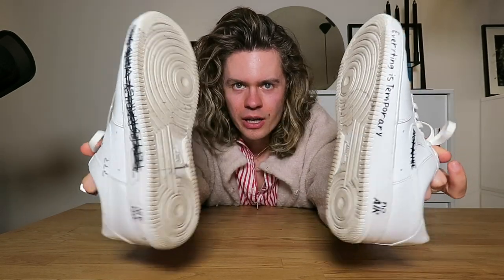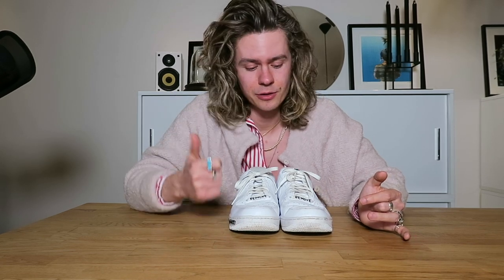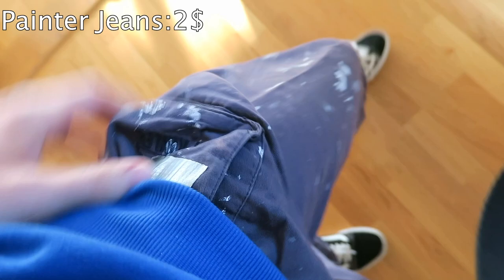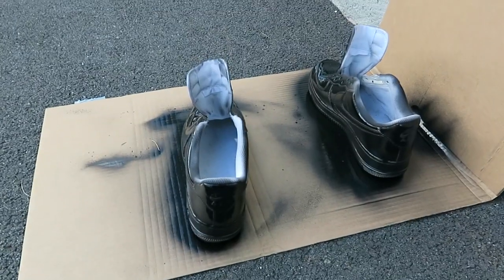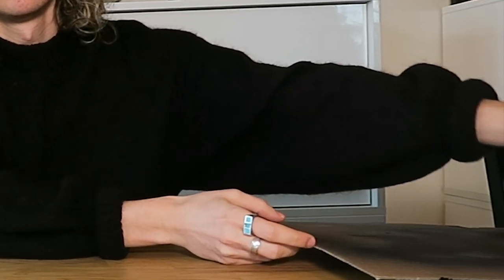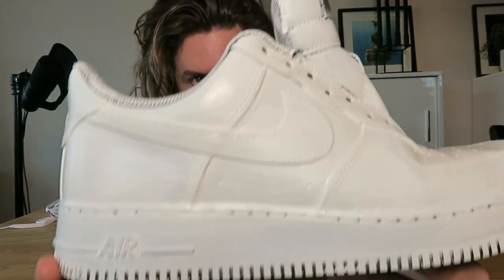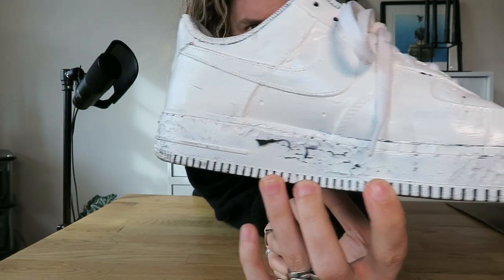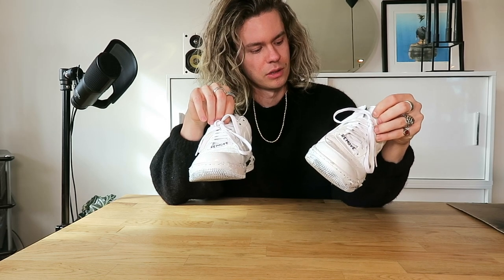Transforming my Air force 1's to Avant Garde Fashion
Hey there

It's been a little while since I uploaded a video on here, this one took me so long to make. But it was very fun and kind of new to what I've regularly done so far on the channel, I'll be getting back to making more frequent content now though :)

Also the video footage that was captured outside was filmed a good while ago... When this pandemic we're in weren't as severe as it is now.

Links:

Since I mentioned him in the video... and cause he makes good content :)

Happy Easter XOXO - lirouge